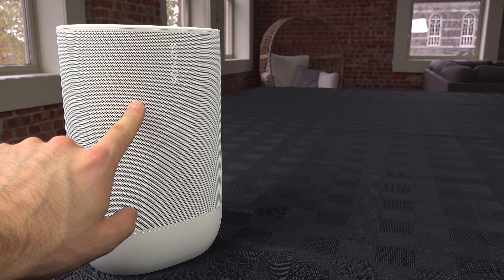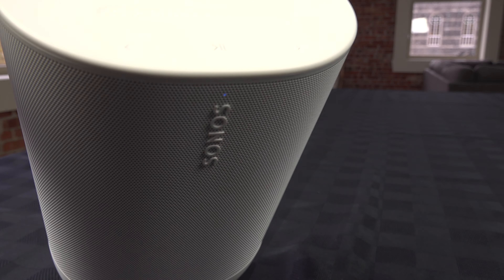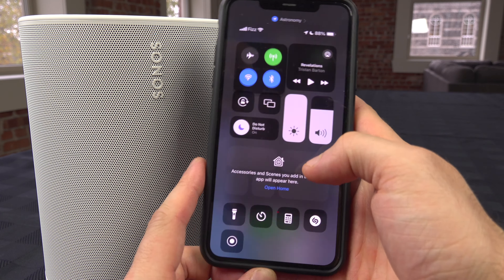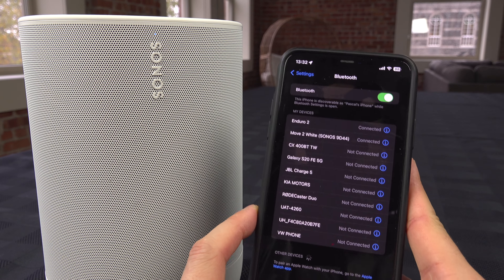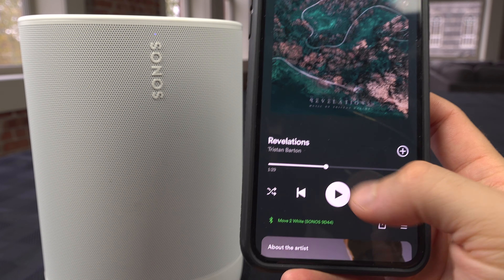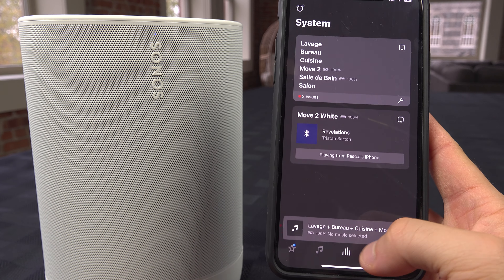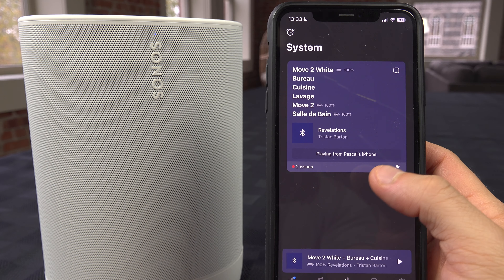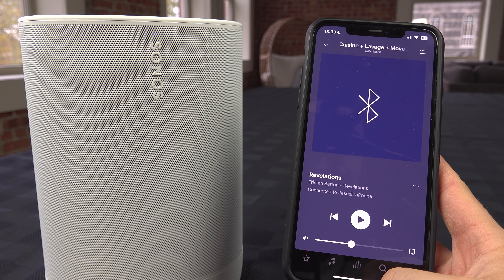How to Connect Bluetooth on Sonos Move 2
Filmed with this camera :